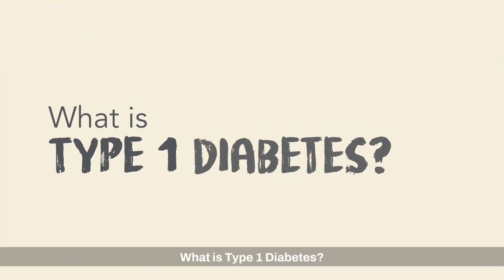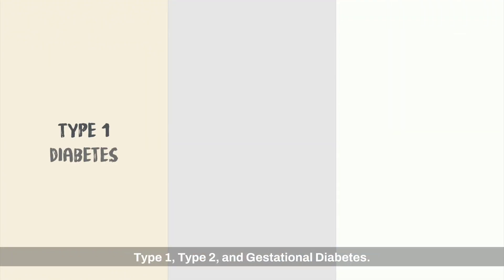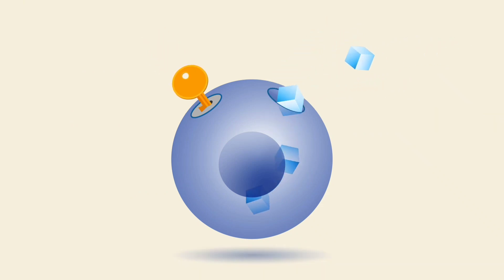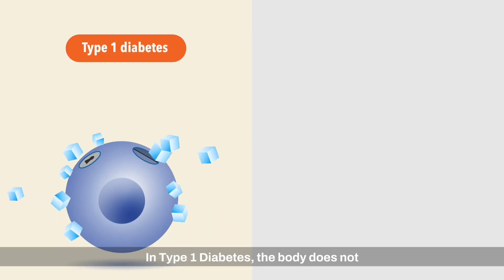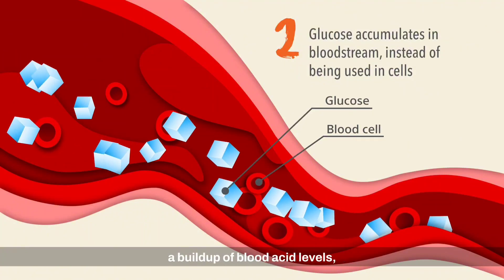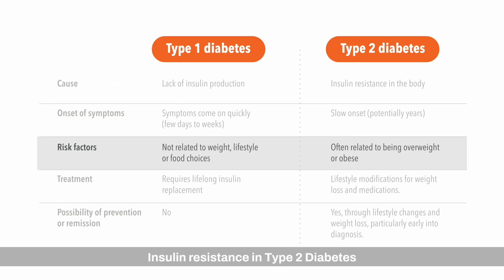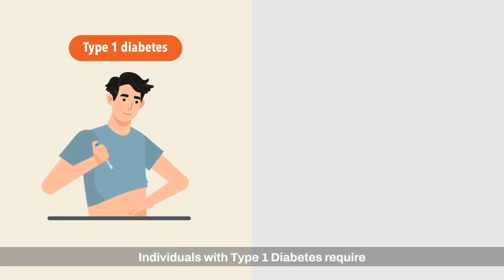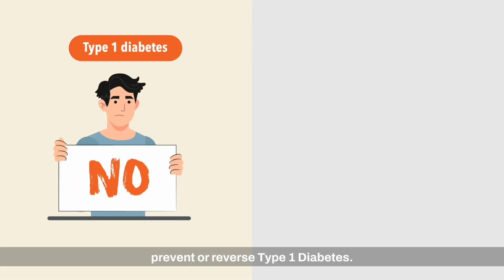Knowing Type 1 Diabetes | Understanding Type 1 Diabetes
Ever wondered what the differences between Type 1 and Type 2 diabetes are? In this video, we discuss why Type 1 diabetes is a different entity to Type 2 diabetes and why insulin replacement is life-sustaining.

This video is part of a patient education initiative supported by Medtronic.